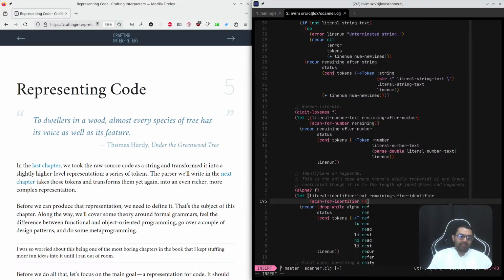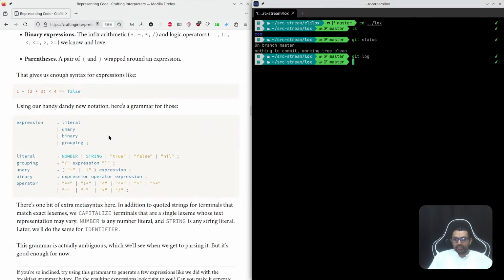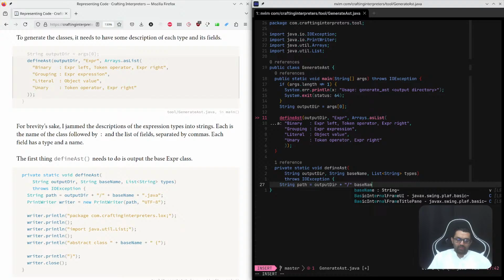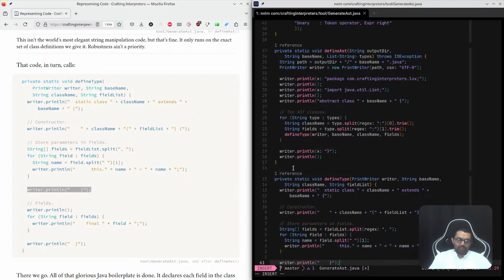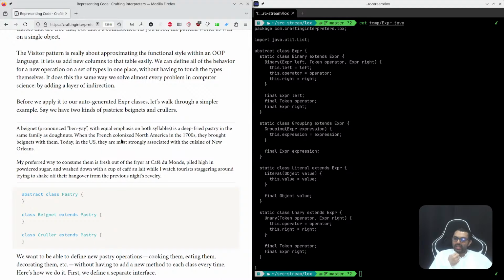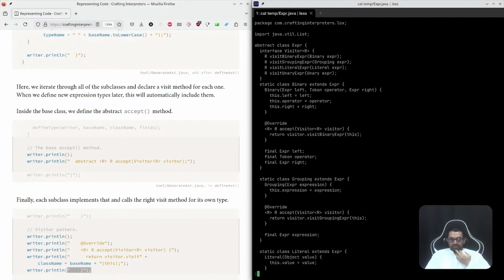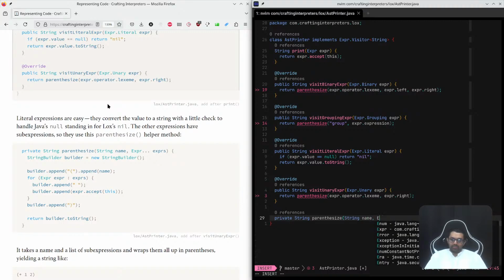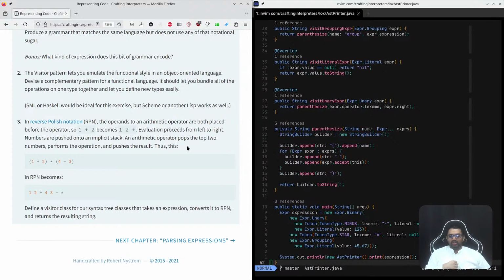Crafting Interpreters in Clojure [Part 1 — Chapter 5 - Java]